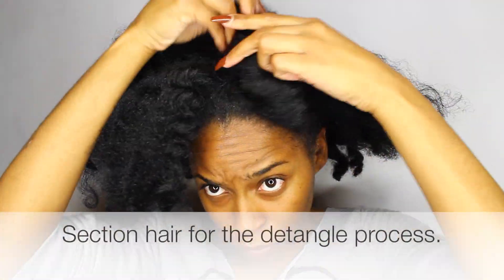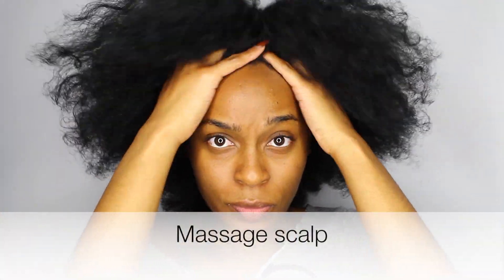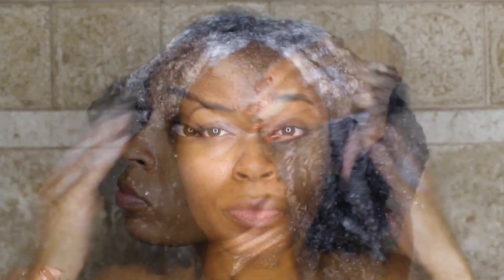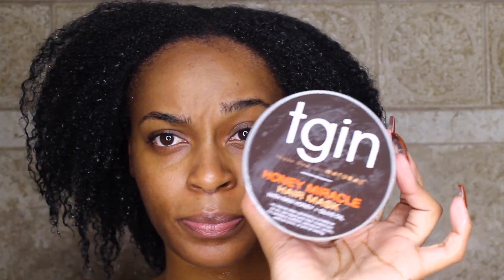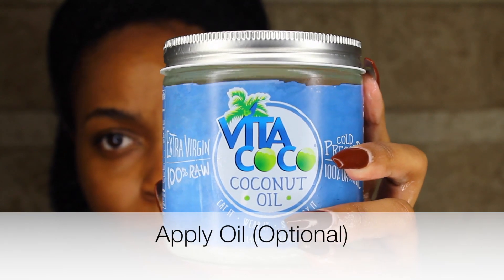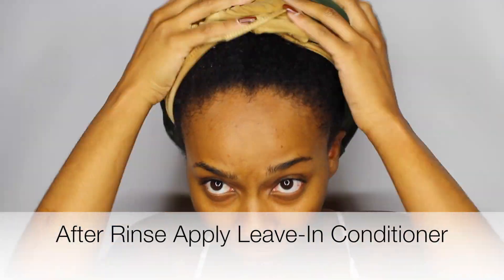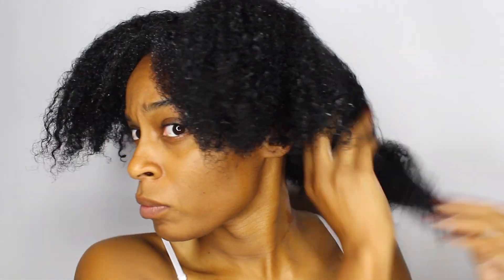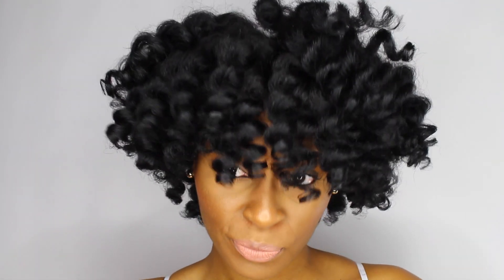Wash Day on Natural Hair with JD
Hey beauty Queens! This is a non sponsored video, just my full out steps on my wash day routine. I some ladies struggle with wanting to know what they should do for dry hair, well I deep condition once a week sometimes week 1/2 and I do hot oil treatments regularly. Below I have links to follow after this video.

PRODUCTS USED IN THIS VIDEO:

Hair Clips

Denman Brush

Huetiful Sulfate Free Shampoo purchase at BeHuetiful.com

TGIN  Honey Miracle Hair Mask and this can be purchased at Sally's, Target and on the TGIN website.

Vita Coco Coconut oil can be purchased at Sprouts or Whole Foods

TGIN Green Tea Super Moist Leave in Conditioner

After all of that, I style =)